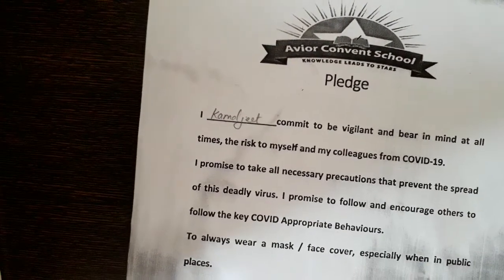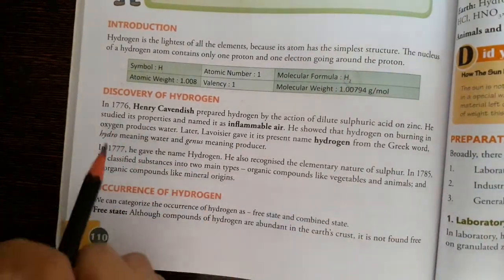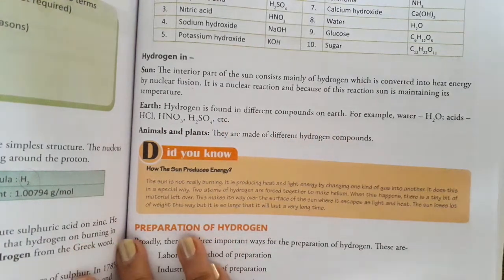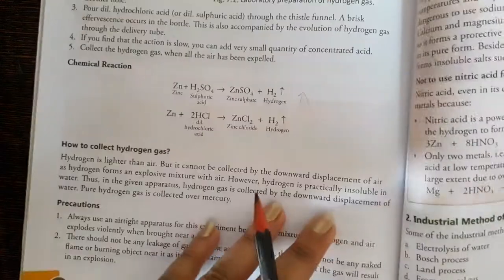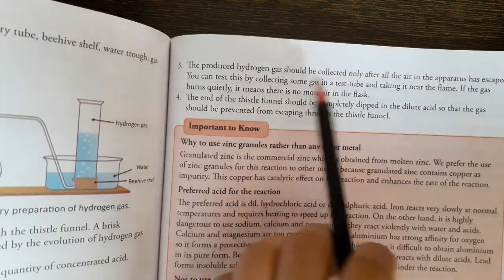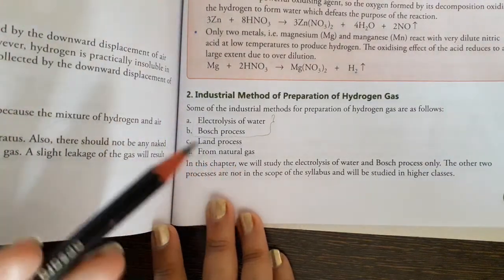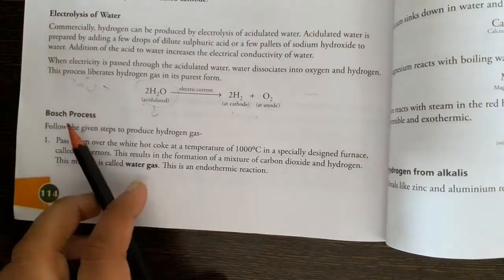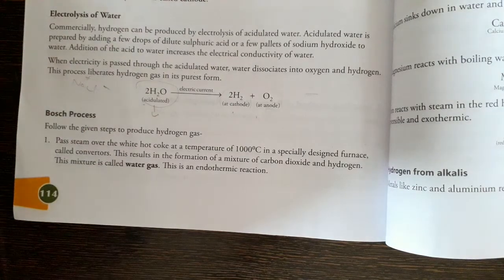8th Grade | Chemistry | AV Assignment 4 | 10th November 2020